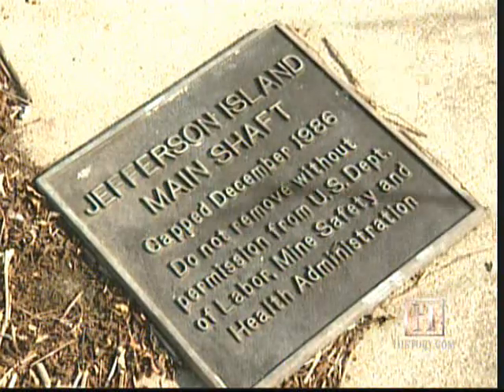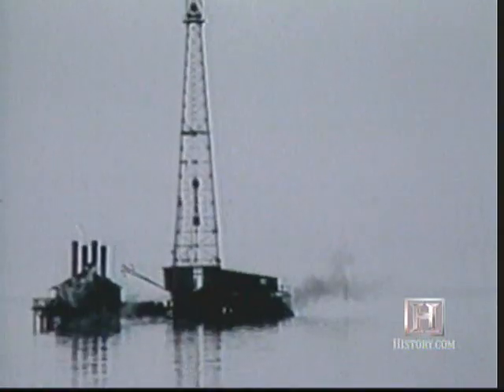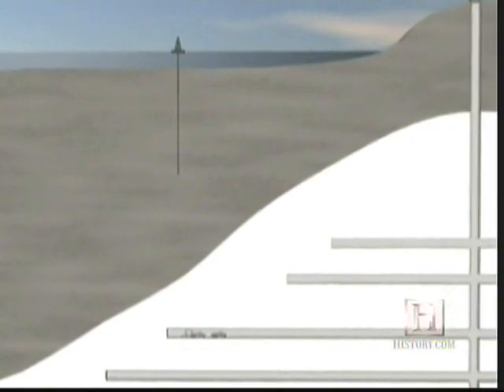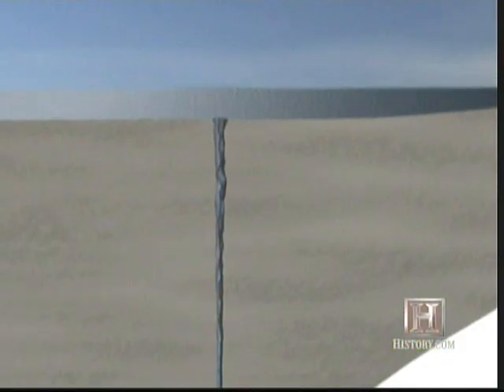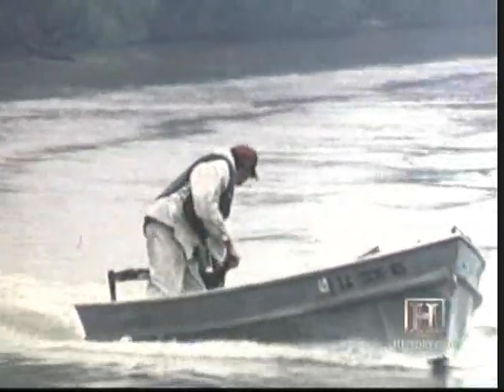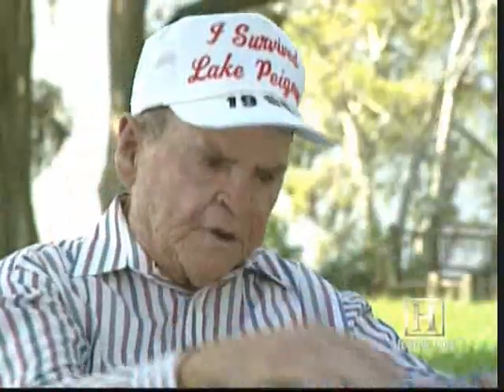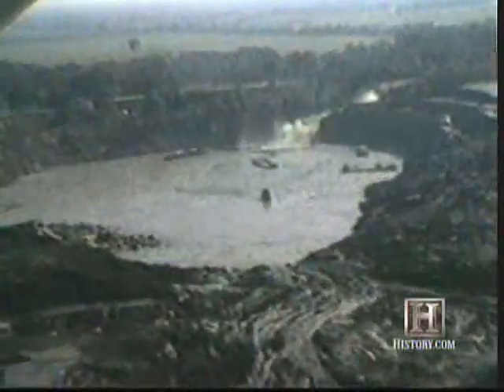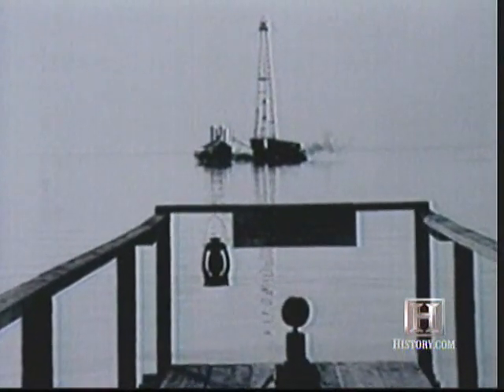Oil Driller Breaches Salt Mine Under Louisana Lake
This is how you flush an entire lake down a hole.  An exploratory drilling exercise miscalculates the location of a salt mine while drilling through a lake bed.  The mine is hit, and the oil derek, the mine, the lake, and a few barges are a total loss.